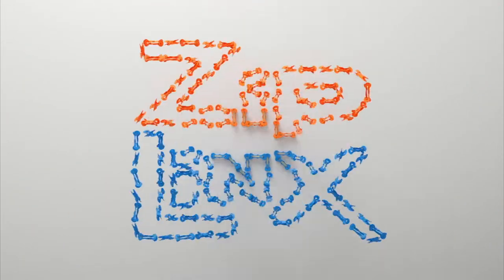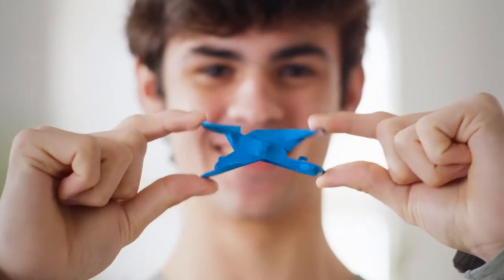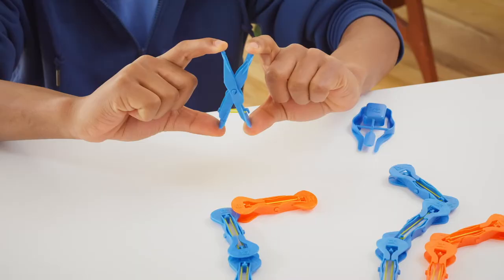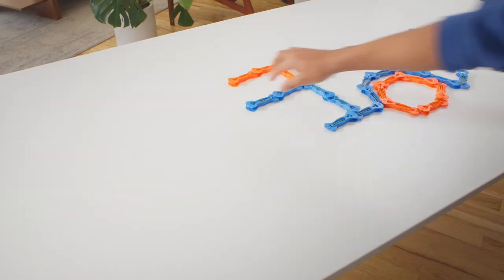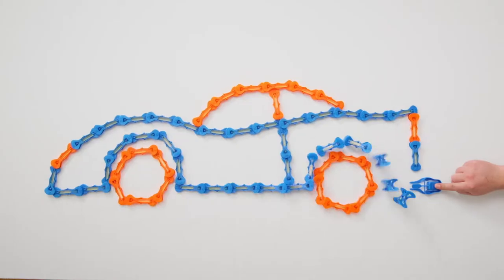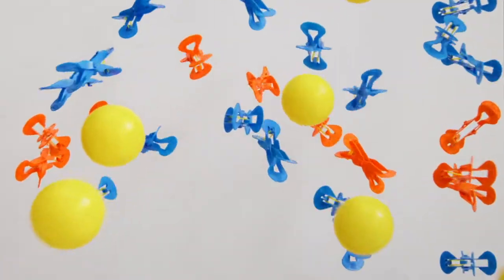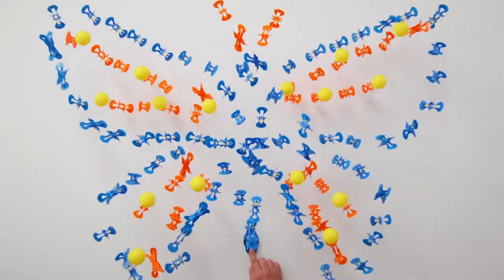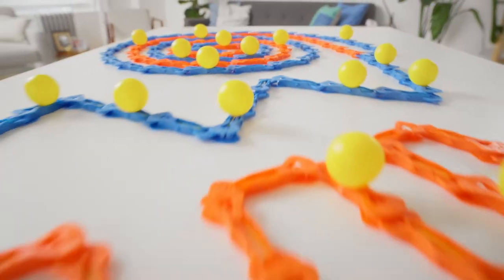Introducing ZipLinx! High-Flying Chain-Reaction Fun🥳🥳 |Load! Link! Launch! | TOTY 2022 Finalist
👍 It’s as easy as Load!  Link!  Launch!
👉 to create High-Flying Chain-Reaction Fun with ZipLinx!🥳🥳
They’re like Dominos with Jumping action but fast and easy to set-up and NO Accidental Starts!🤩

Create ZipLinx designs that launch up to 3’ high that also send their Hi-Fly Balls over 6’ in the air!
You can even add another dimension of play with ZipLinx free-falling Towers to extend your Chain-Reaction Fun!